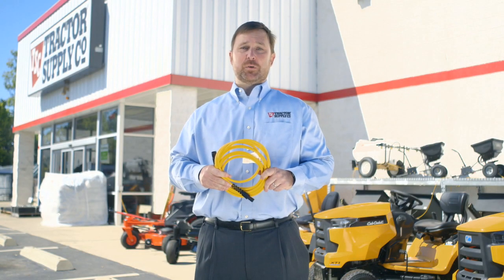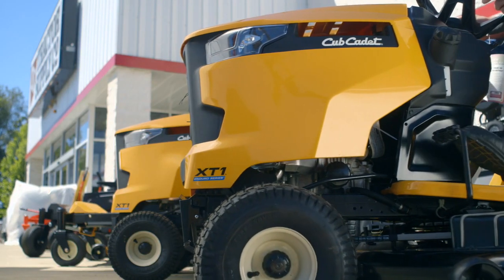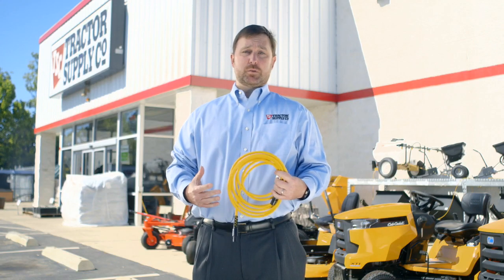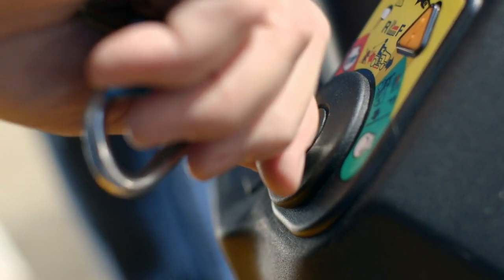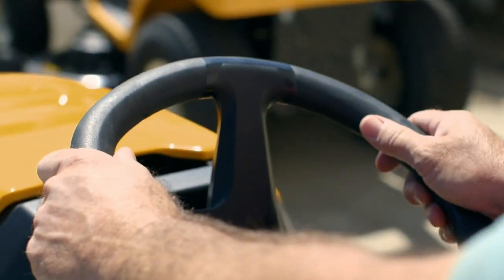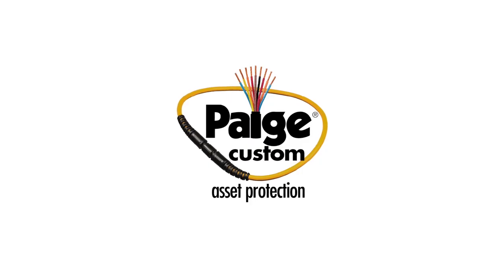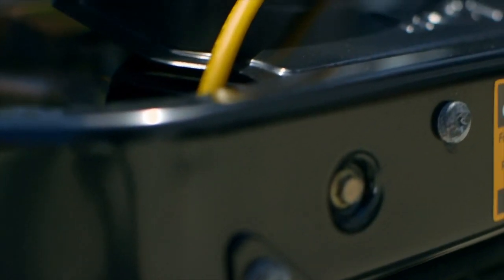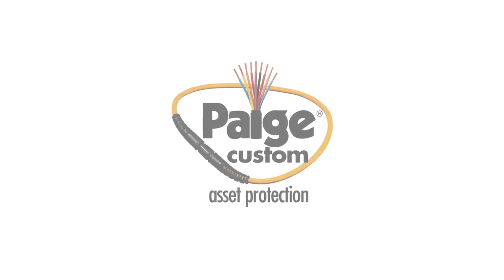Bucksaver Systems HD